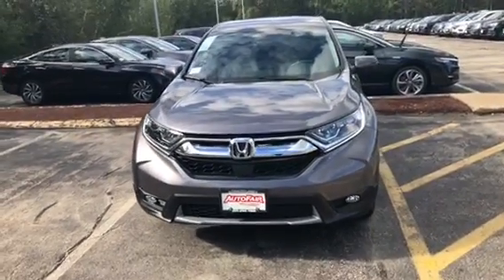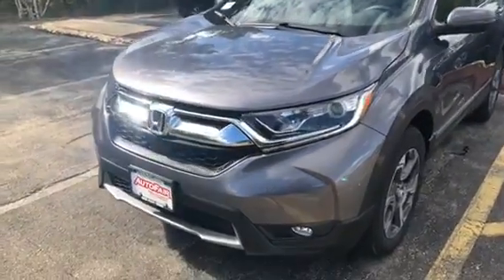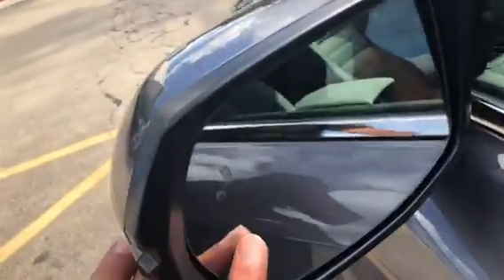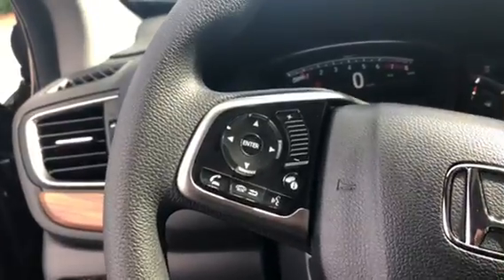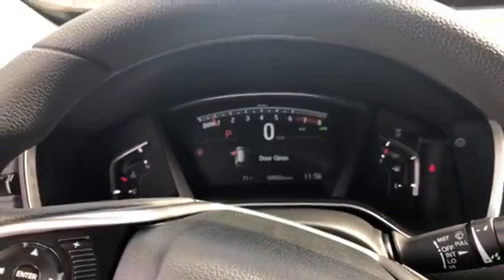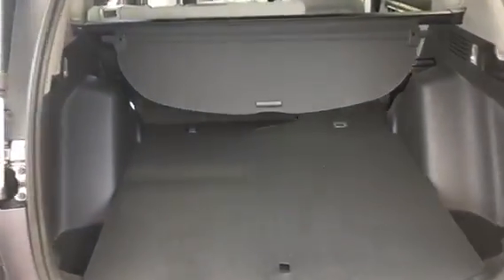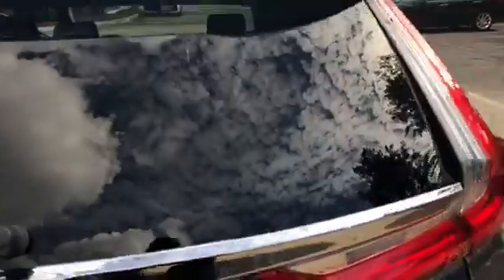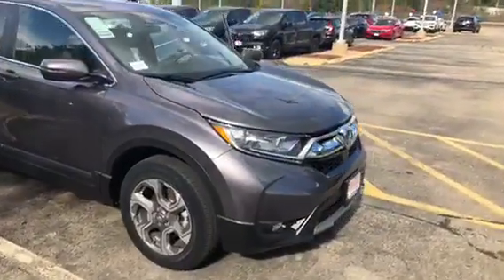2018 Honda CR-V wall around for Matt